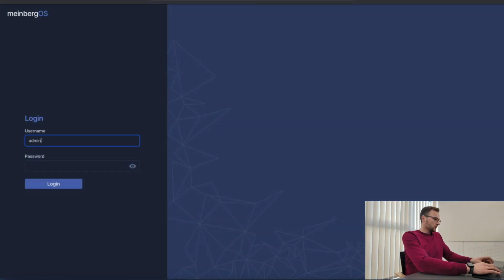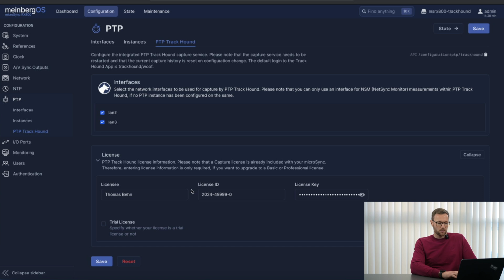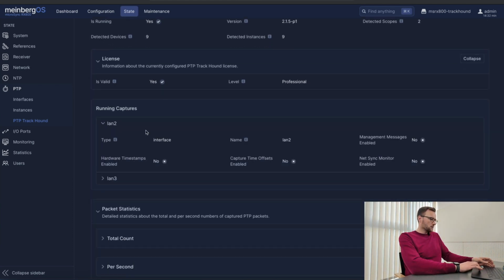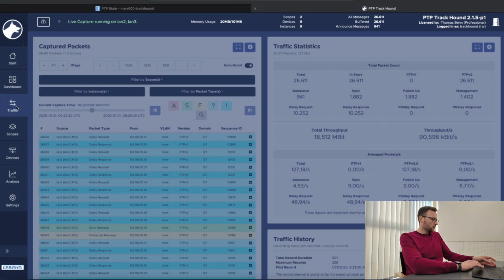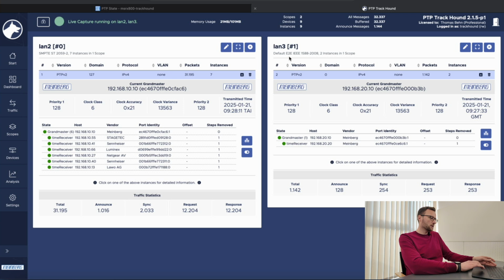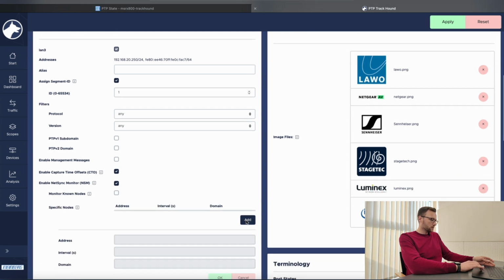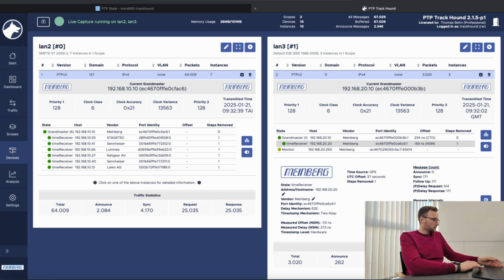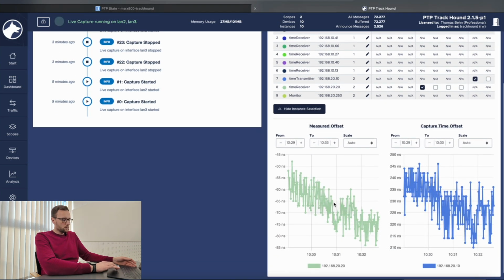How to Use PTP Track Hound on Your microSync Time Server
In the second episode of our in-depth overview of Meinberg’s PTP Track Hound v2, Senior Software Engineer Thomas Behn guides you through the configuration process on your meinbergOS-powered device. With the release of meinbergOS version 2024.12, a Capture license is now included with every microSync—allowing you to turn your meinbergOS device into a remote capture node for PTP Track Hound Professional instances.

PTP Track Hound is Meinberg’s powerful software solution, designed to streamline the recording, visualization, and analysis of PTP (IEEE 1588) network traffic.